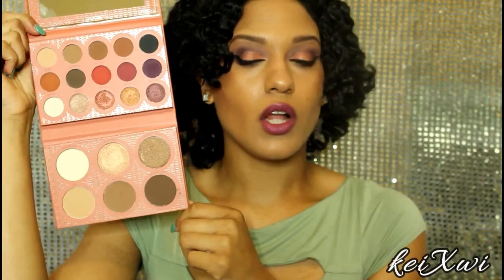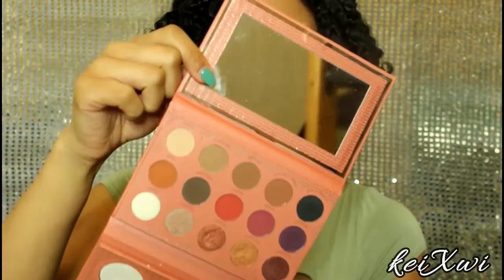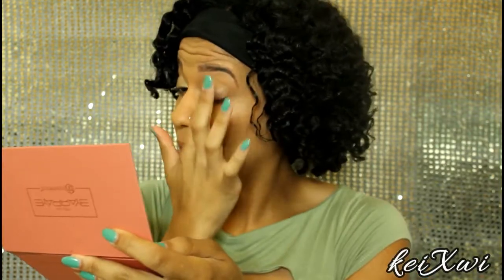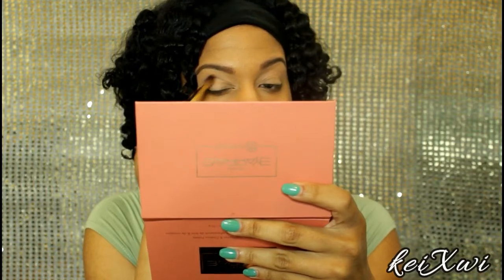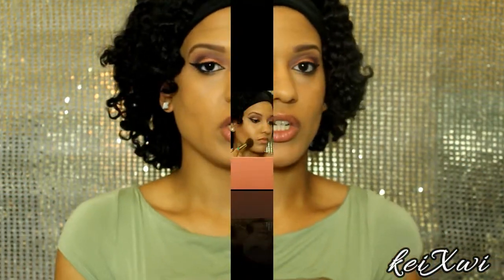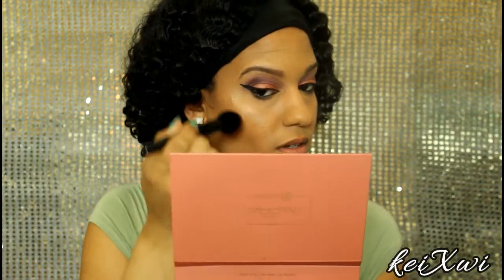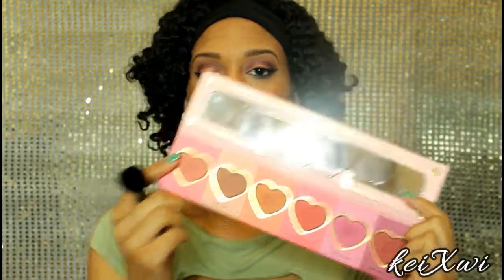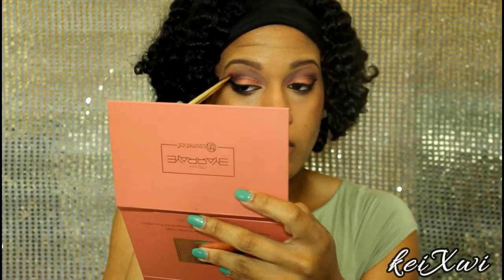ITSMYRAYERAYE PALETTE X BH COSMETICS | REVIEW + TUTORIAL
Hey Loves !

I finally got my hands on the ITSMYRAYERAYE Palette ! I could not wait to do a review and tutorial ! Check out this video to find out if this palette is HOT or NOT. Comment your thoughts on the palette! If you are loving this look, like so I can do more !!

xoxo Kei

Products

NYX Professional: Tame & Frame Brow Pomade, Pigment Primer

Urban Decay: Eyeshadow Primer Potion

BH Cosmetics: ITSMYRAYERAYE Palette

Fenty Beauty: Pro Filt’r Soft Matte Longwear Foundation

Too Faced Cosmetics: Love Flush Blush Palette

♥ Sephora Glitter O’Clock Brush Set Mini Review + Demo ♥

♥ My Favorite Brands & Products ♥

♥ Social Media ♥

Music

Genre: Dance &
Electronic

Checkout: "CUT CREASE EYESHADOW TUTORIAL - FOR HOODED EYES"